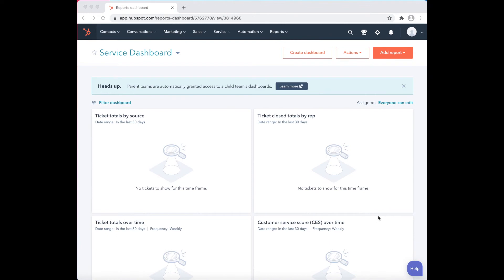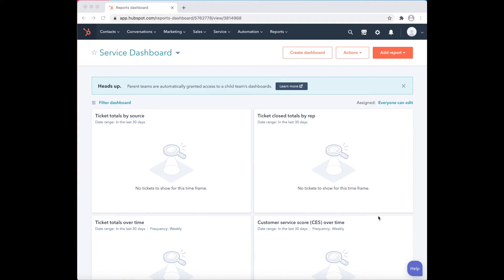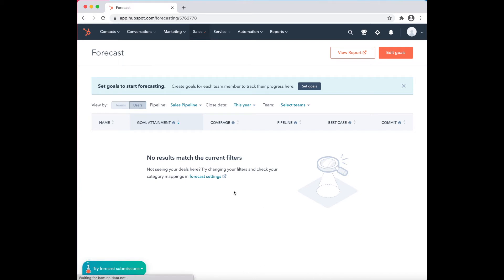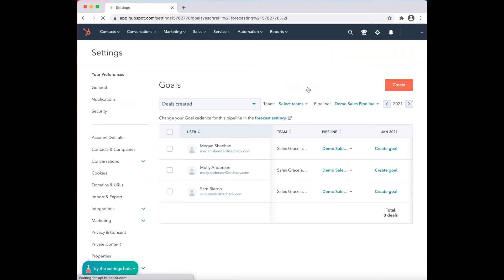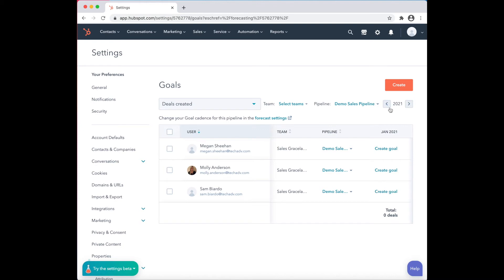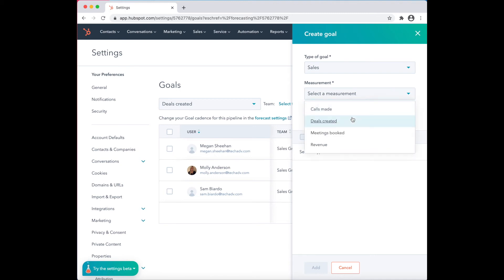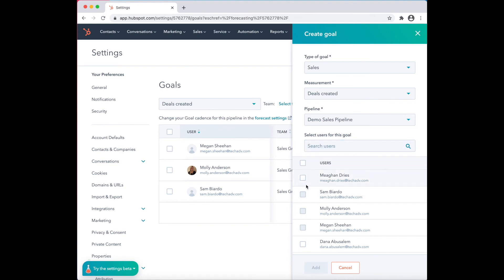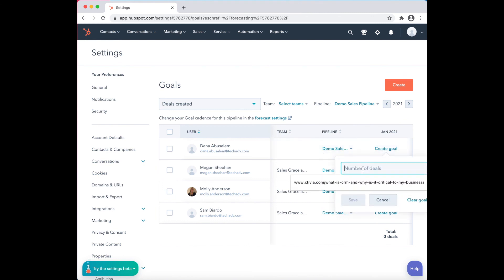HubSpot Starting Blocks: Setting Goals and Forecasts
Need to set goals and forecasts for sales teams in your HubSpot instance. This video gives a quick explanation on how to do it.